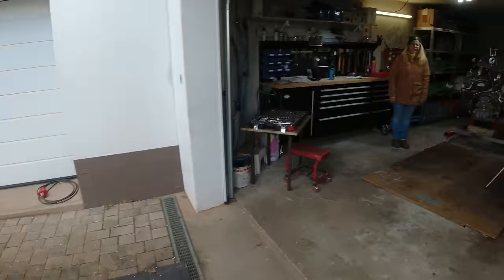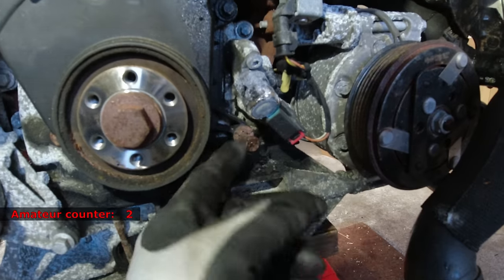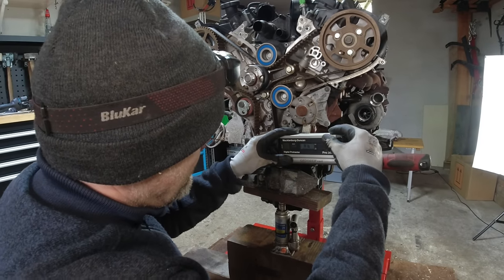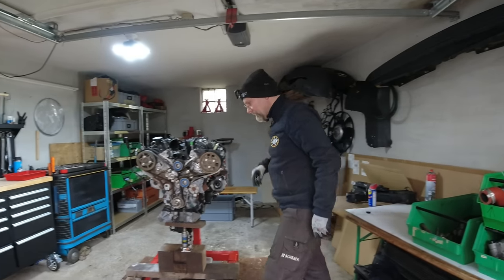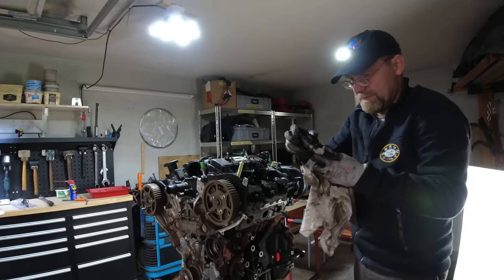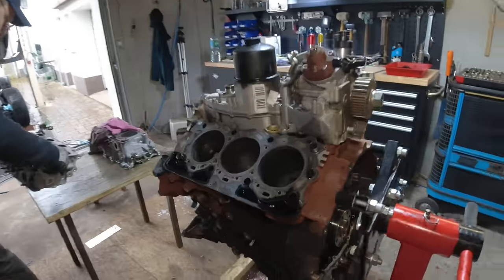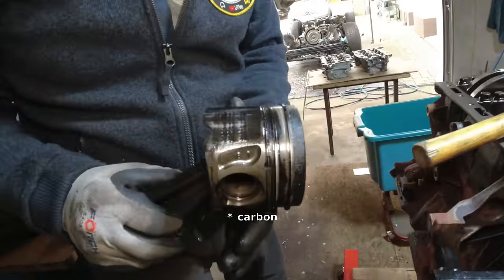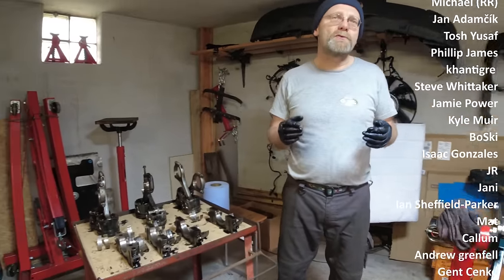Poor Maintenance resulted in Engine Failure ? 3.0L SDV6 / S5-EP15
In this episode, we disassemble the engine of our Land Rover Discovery 4 SDV6 3.0L. We bought this car with 135000 km and a failed engine. We thought we have a snapped crankshaft as usual but this time, something else caused the engine to fail.

Vera & Christian